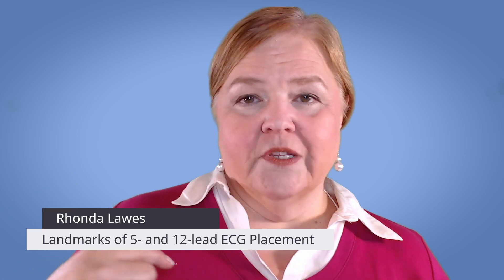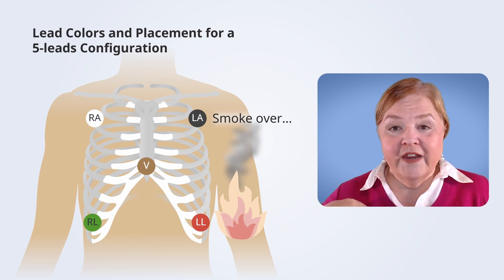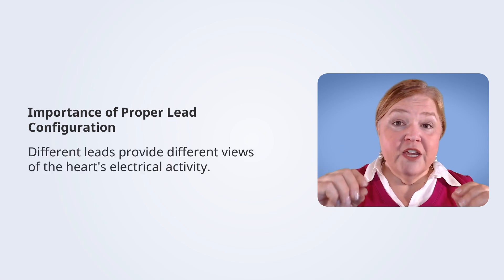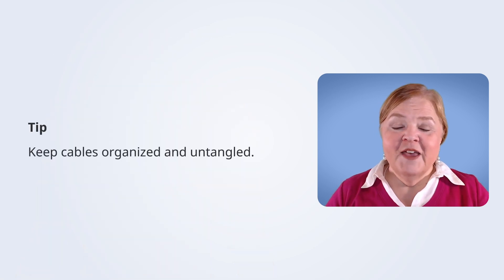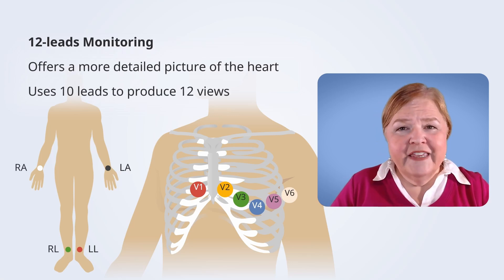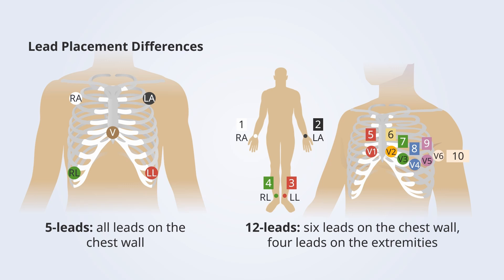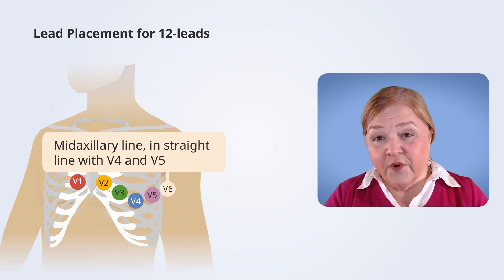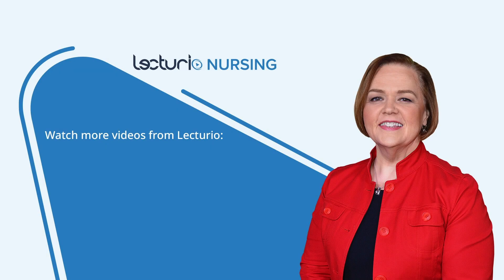5 and 12 Lead ECG Placement | Med-Surg Nursing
► THIS VIDEO demonstrates proper 5 and 12 lead ECG placement and identifies the importance of proper lead placement. After watching this video you will understand where the ECG leads should be placed, and why they are placed there.

CHAPTERS:
00:00 What are ECG Leads?
00:21 5 Lead ECG Placement
02:00 Importance of Proper ECG Lead Placement
03:33 12 Lead ECG Placement